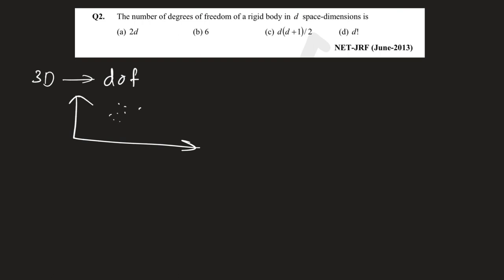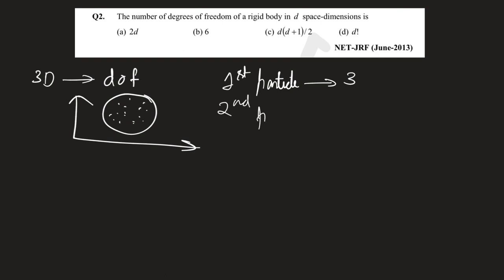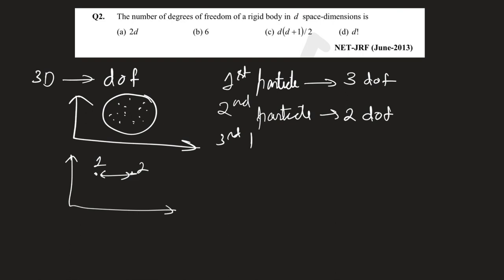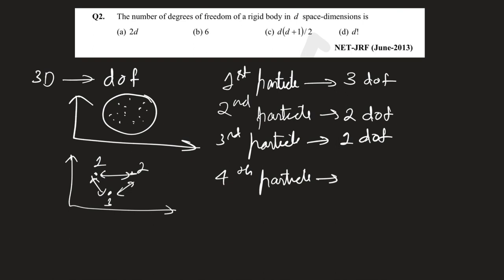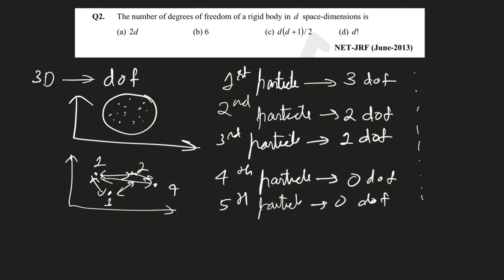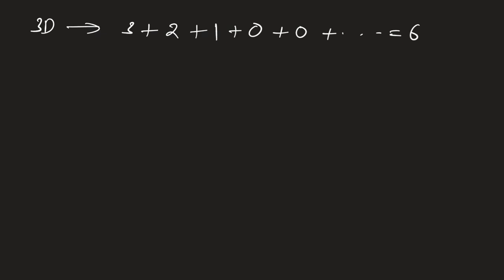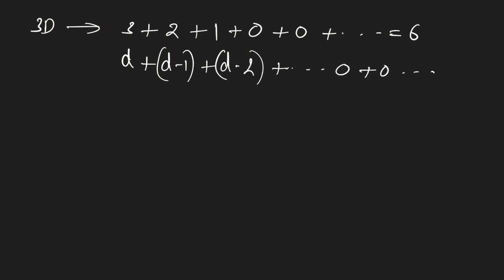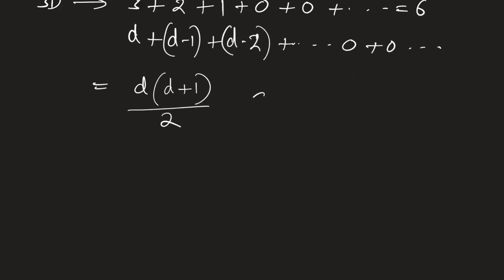The number of degrees of freedom of a rigid body in d space-dimension | CSIR UGC NET Physics Solved